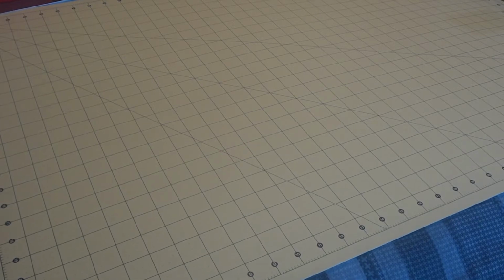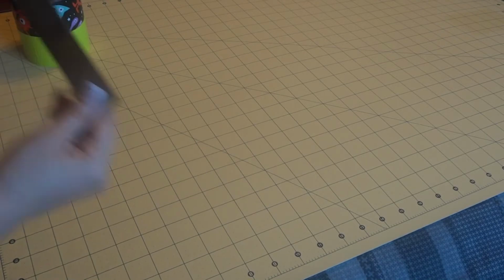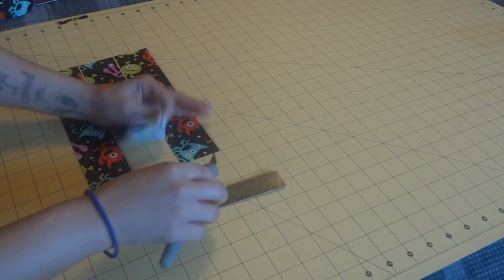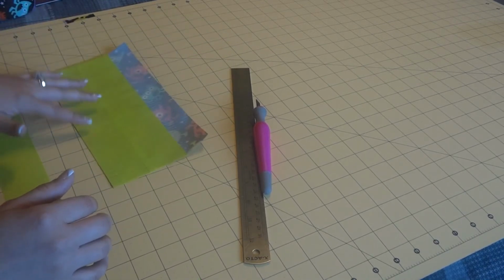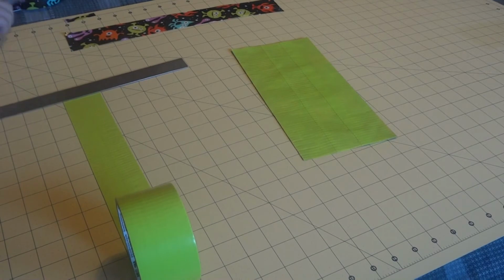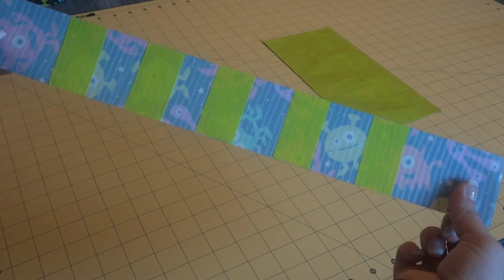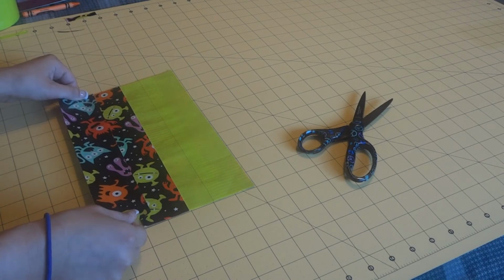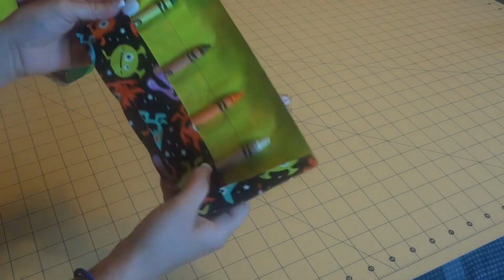How To Make A Duct Tape Crayon Roll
I want to say thank you so much for watching and i hope i helped out as much as possible, although if you are still a bit confused feel free to comment down below or shoot me a quick message and i will help out anyway i can.

Also LIKE my Facebook page! You will find everything that i have made, along with all the tapes I have.